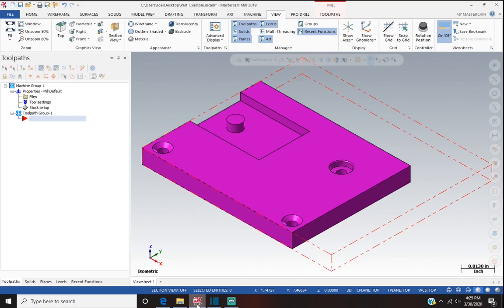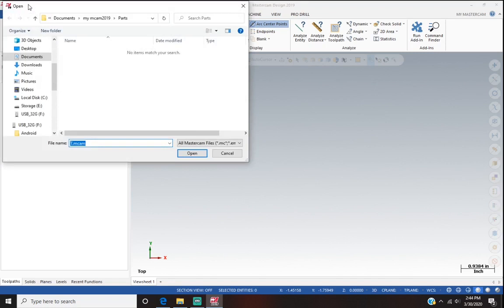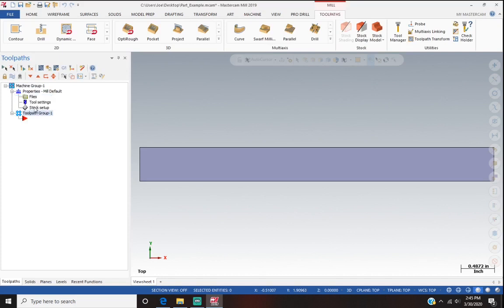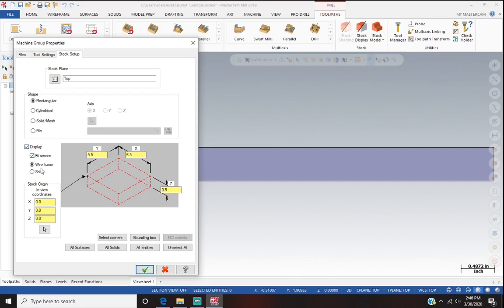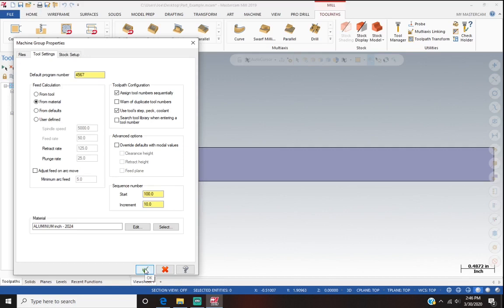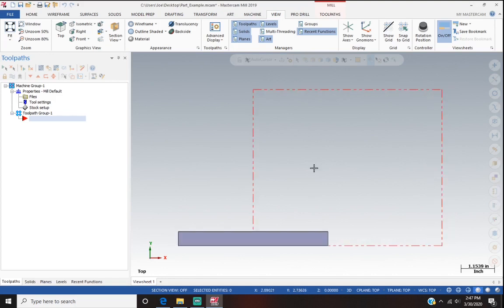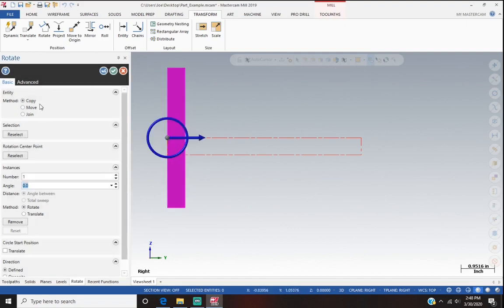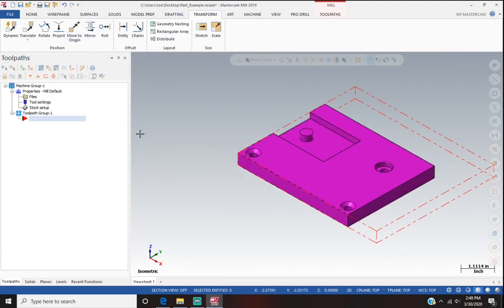Mastercam 2019: Working With Solid Models Part 1 Import and Setup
Working with solid models in Mastercam can be a little different. This series of videos helps explain how to work with a solid model creating different toolpaths.